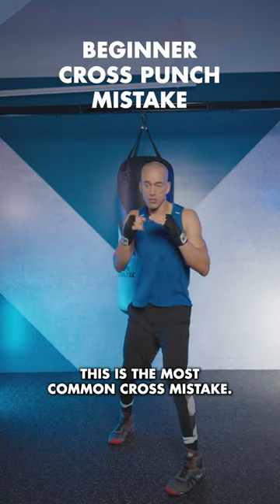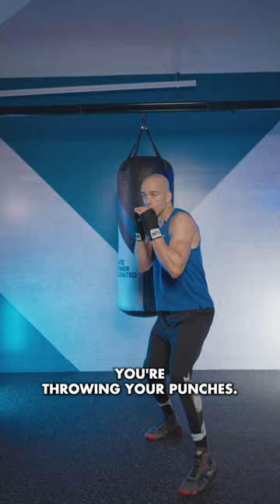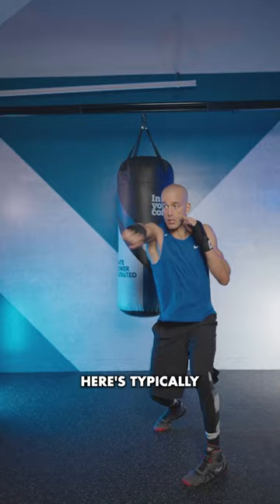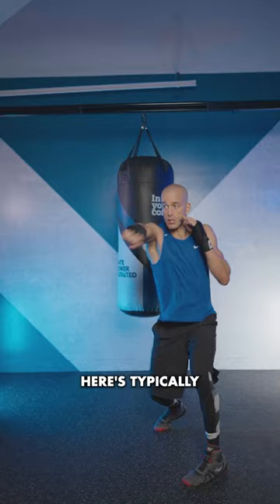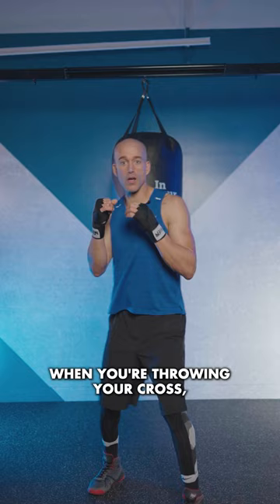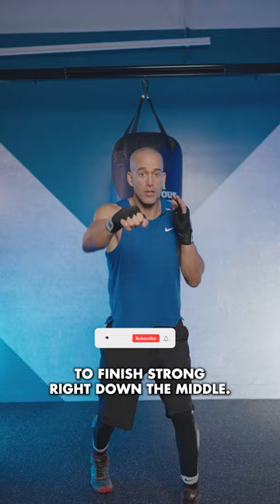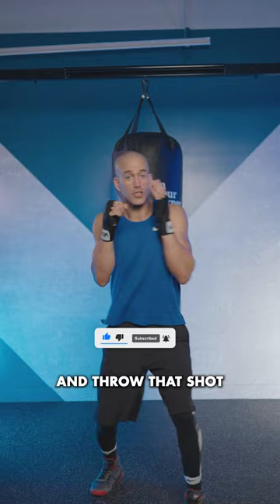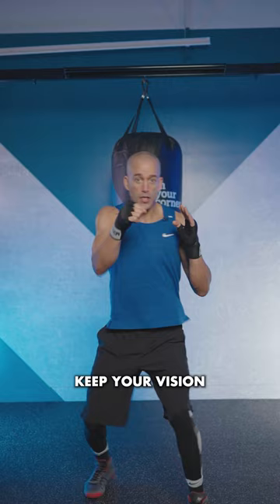Common Cross Punch Mistakes: Essential Tips for Beginner Boxers!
Are you struggling to land a powerful cross punch? You're not alone! In this eye-opening video, we'll reveal the most common cross punch mistake made by beginners and provide you with a crucial correction that can significantly improve your ability to land a knockout cross punch.

🥊 Don't miss this game-changing video on correcting the most common cross punch mistake! 🥊

Let's spread the knowledge and empower others to unlock their knockout power in the ring!